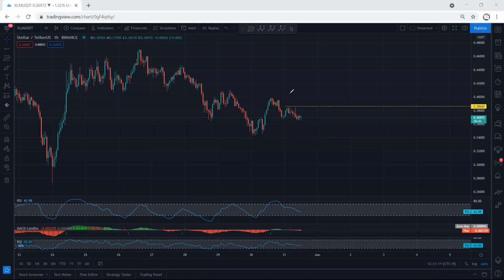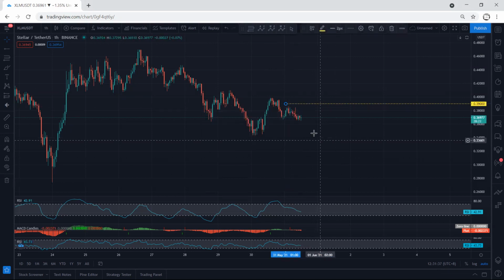XLM - Stellar Technical Analysis for May 31, 2021 - XLM